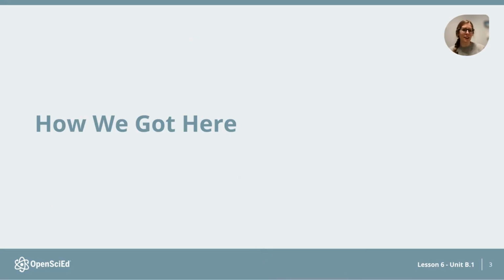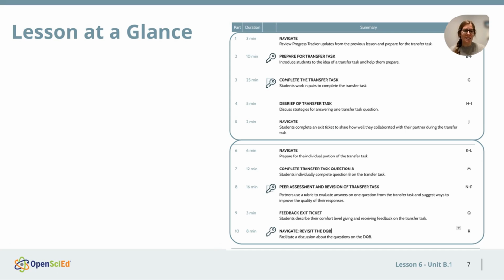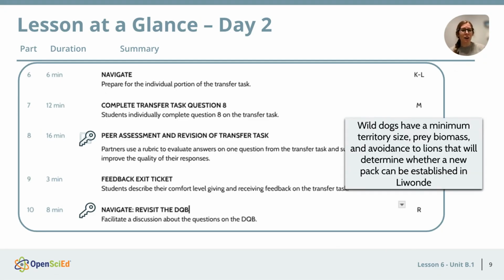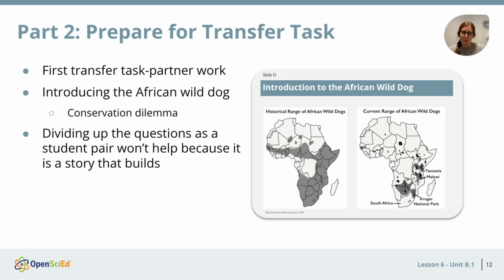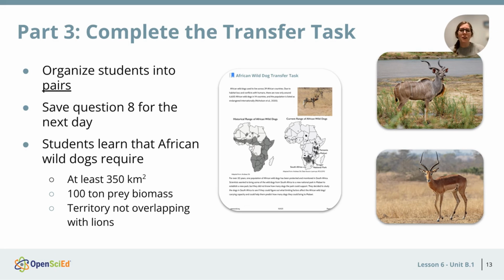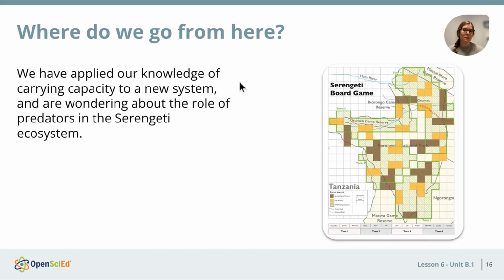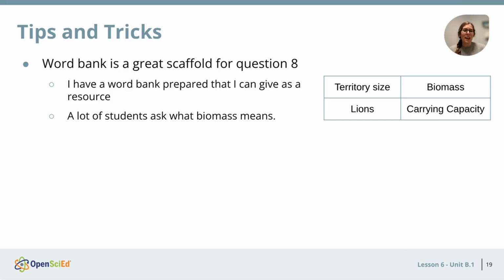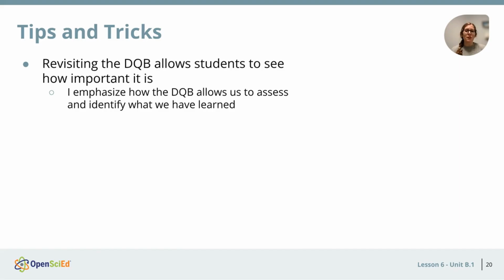Unit B.1 Lesson 6 Planning Video | OpenSciEd On-Demand Resources